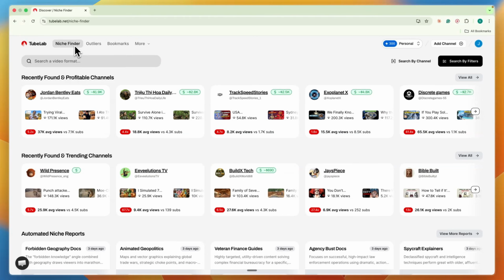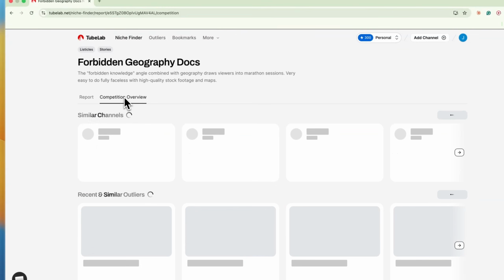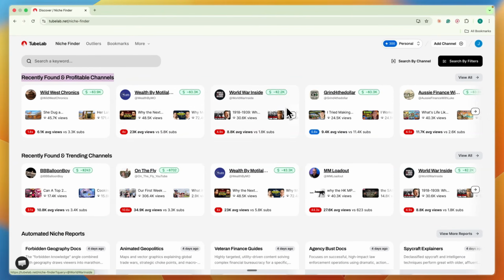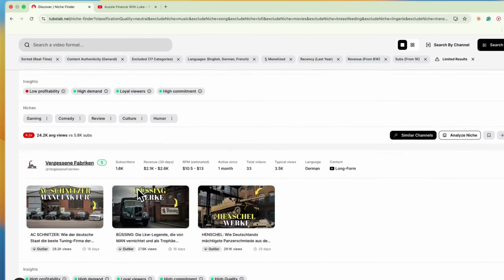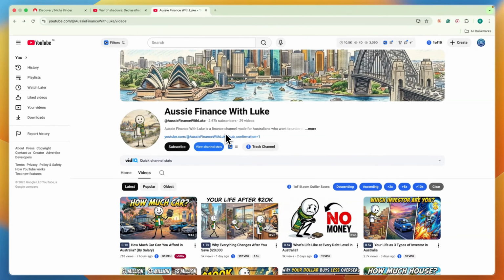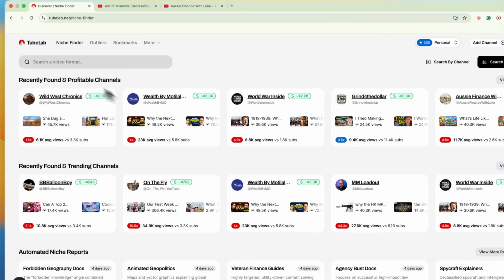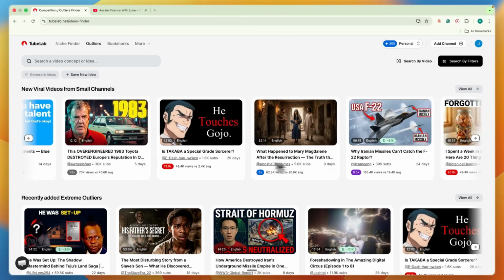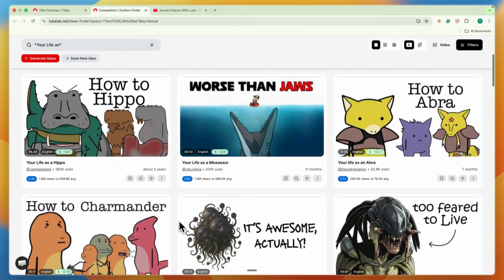TubeLab Niche Finder Tutorial (2026): Find Winning Niches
In this tutorial, you’ll learn how to use TubeLab Niche Finder step-by-step to find profitable YouTube niches.

You’ll see how to discover niche ideas, analyze competition, validate demand, and identify low-competition opportunities so you can grow faster on YouTube.

00:00 Intro
00:25 TubeLab Dashboard Overview
00:46 Niche Finder Tabs Explained (Trending vs Profitable)
01:19 Automated Niche Reports & AI Insights
02:06 Best Filter Strategy for Untapped Niches
03:16 Profitable Channel Example (Australian Finance)
04:27 How to Copy & Scale This Niche
05:26 Advanced Filters & Customization Options
06:06 Pricing & Value Breakdown
06:25 Extra Features (Outliers, Title Formulas, Tools)
07:45 Final Thoughts & How to Get Started